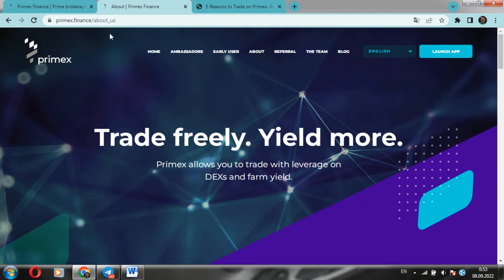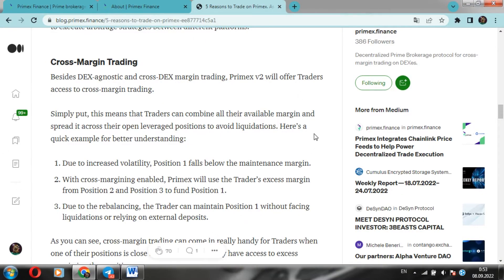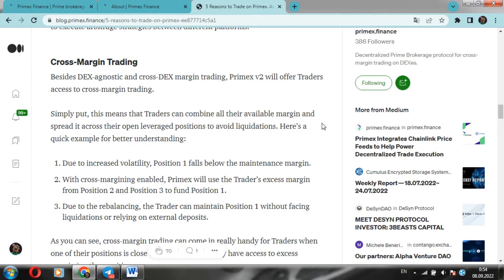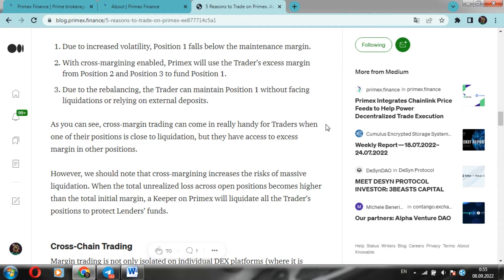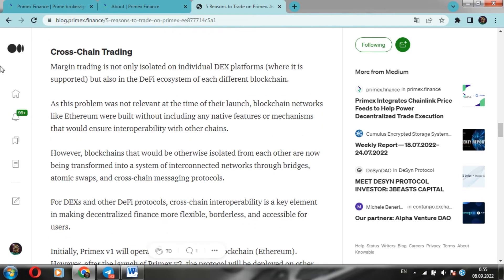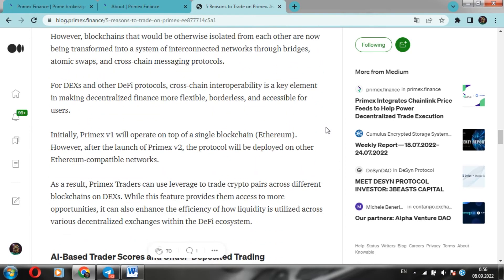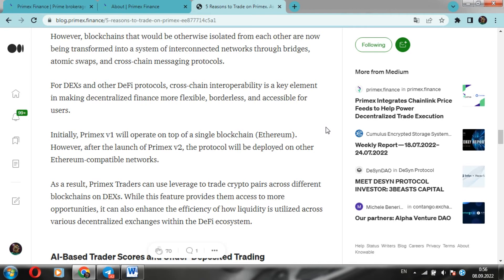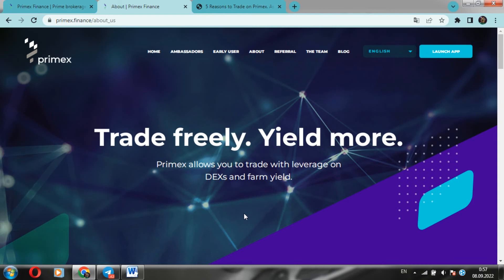(Part 2) 👉 PROFIT FOR ALL 1000% | 5 reasons to trade on Primex Finance❗️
👋Good afternoon, friends... We are from Ukraine❗️ I am happy to welcome everyone to my channel. With you, as always, your unrepeatable Mr. Atlas.
👉In this video, we will continue our review of the Primex Finance project. ✅And to be more specific, today you have a continuation waiting for you: Several reasons to trade on Primex Finance❓ But how to get the maximum profit from it❓ Well, let's go❗️